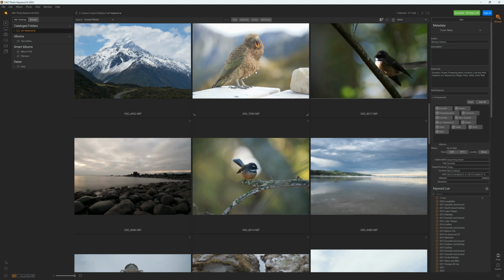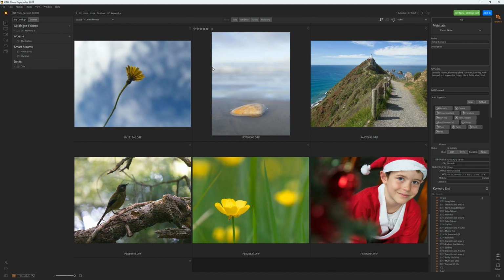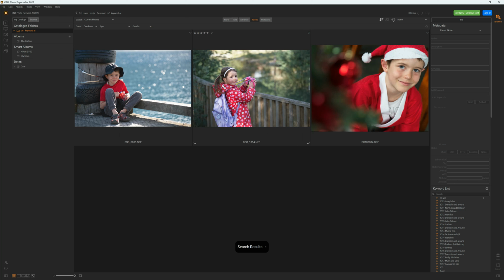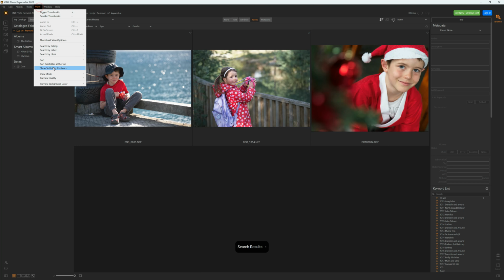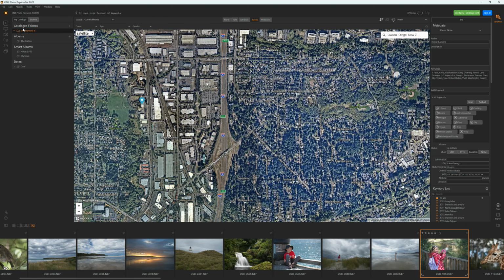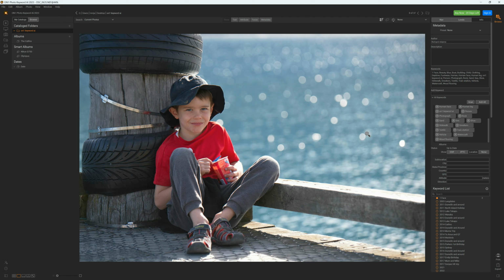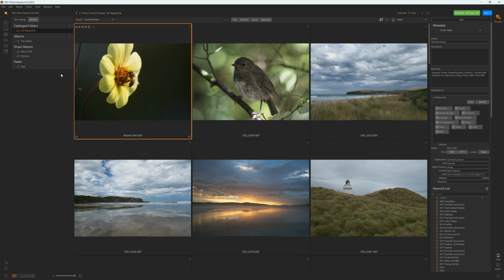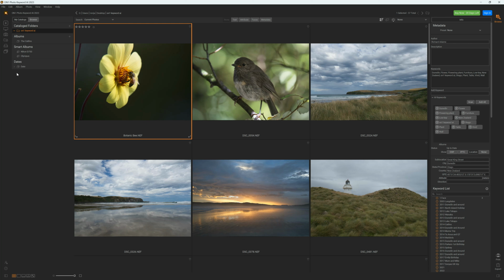ON1 Photo Keyword AI Review - Good but outdone by Rival